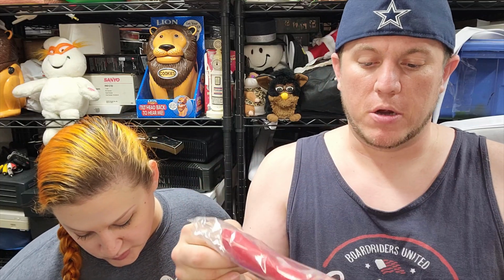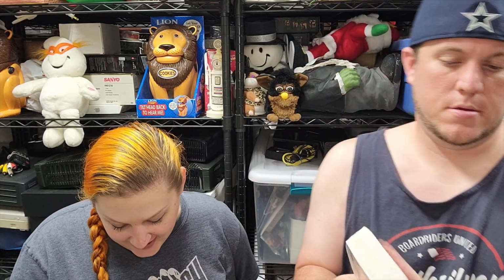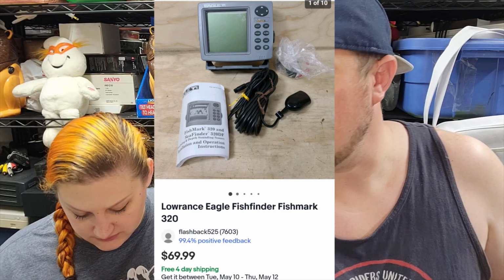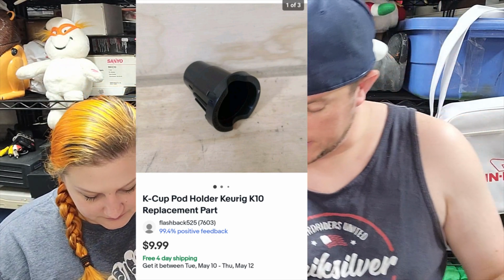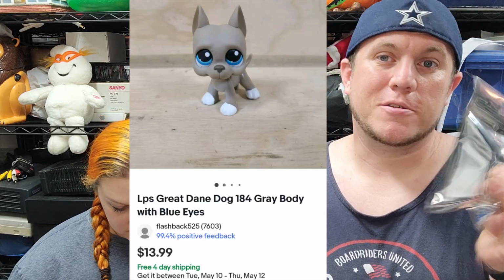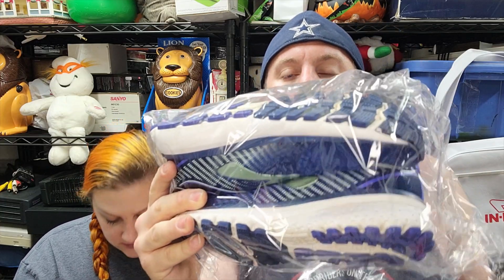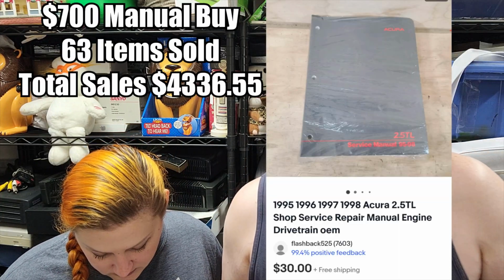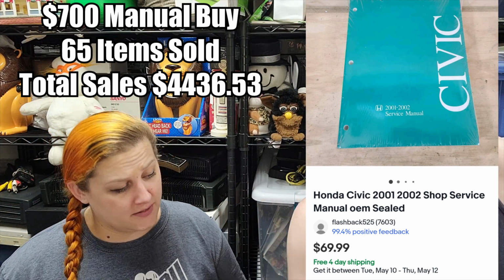Learn What Items to Sell on Ebay - What Sold Online In One Weekend